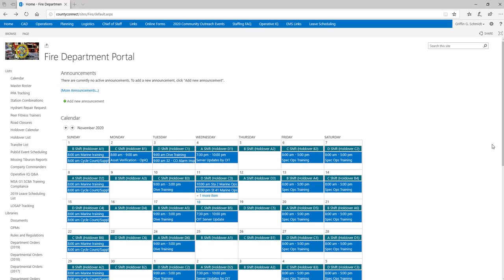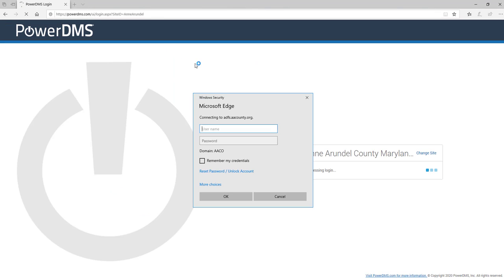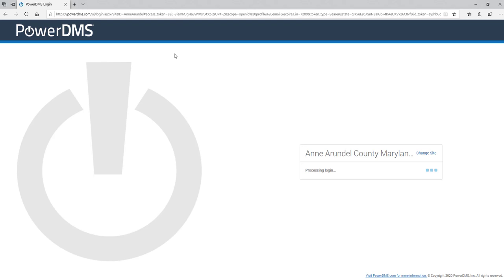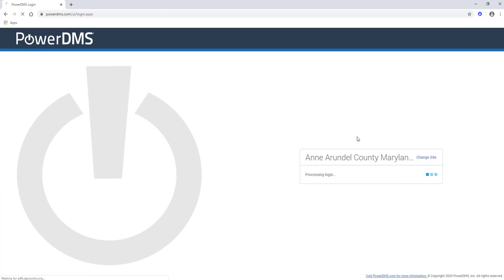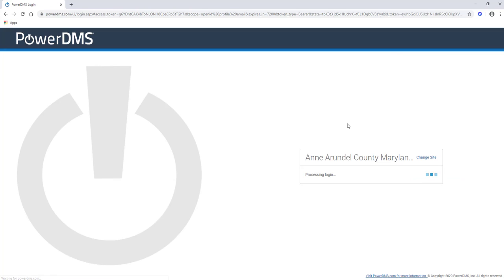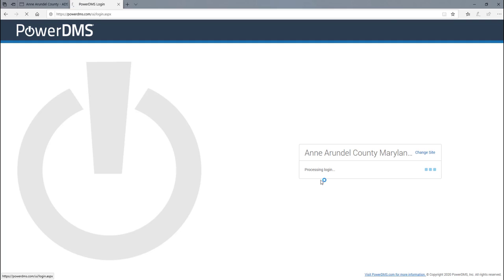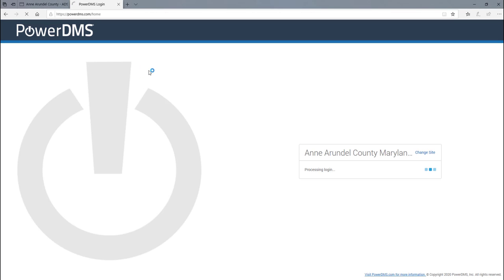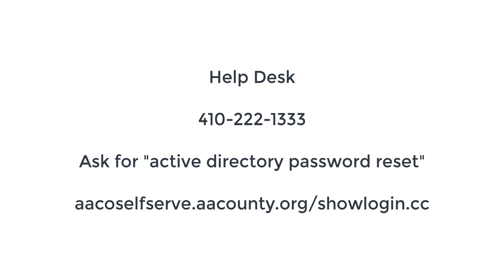How to Log into Power DMS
Please watch this video from the Anne Arundel County Fire Training Academy on how to log into PowerDMS.